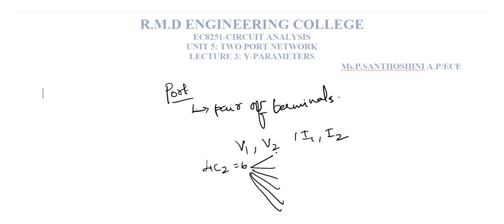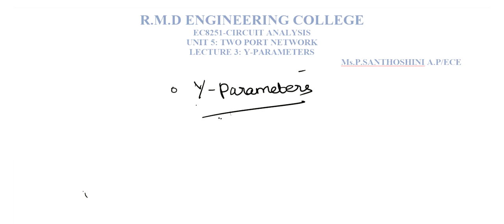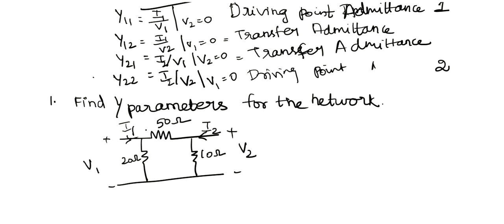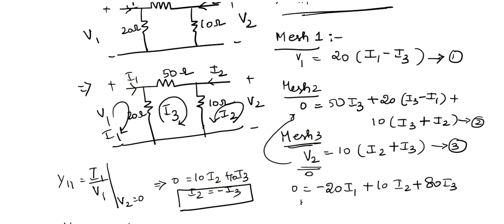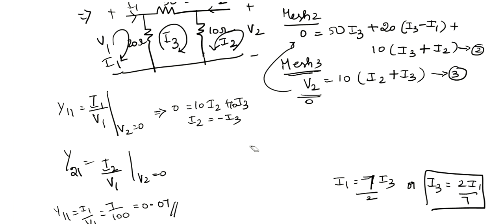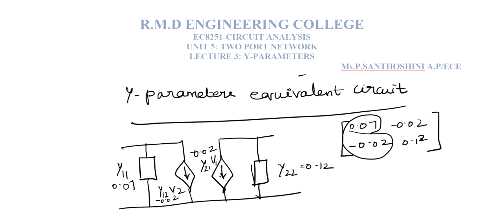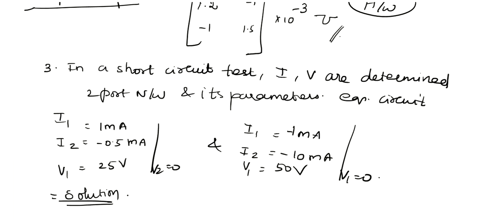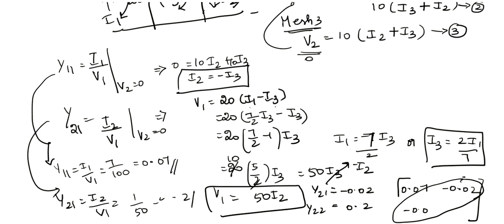EC8251 CA Lecture 3 Two Port Network